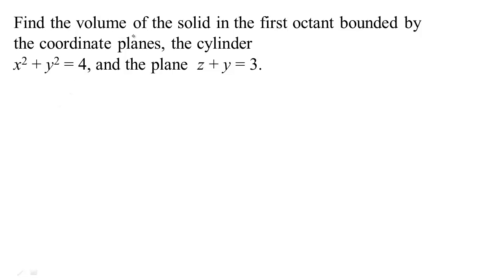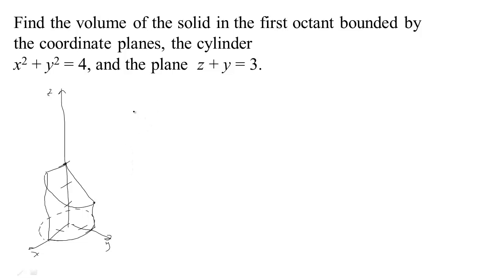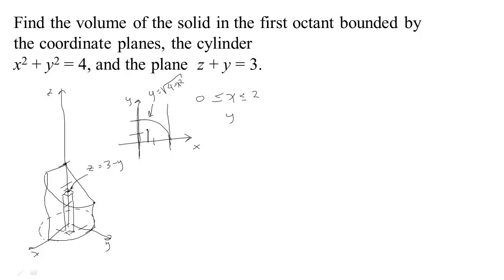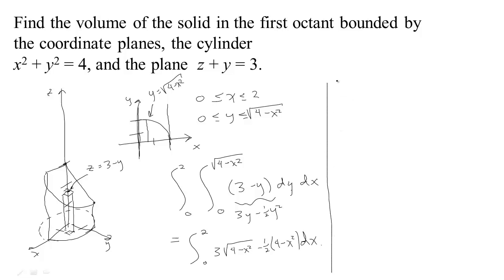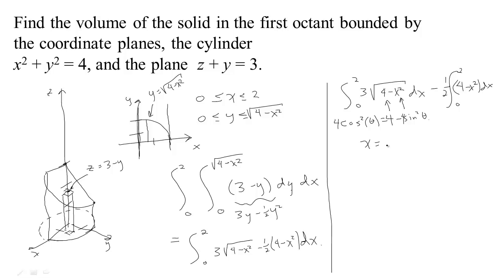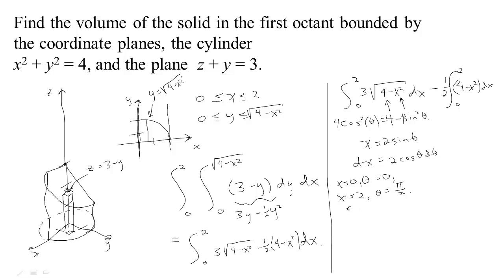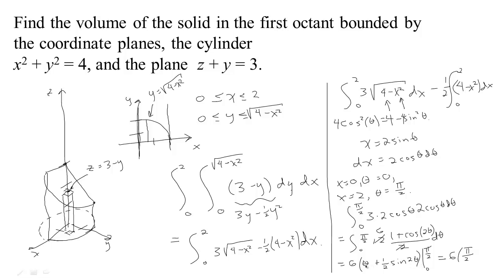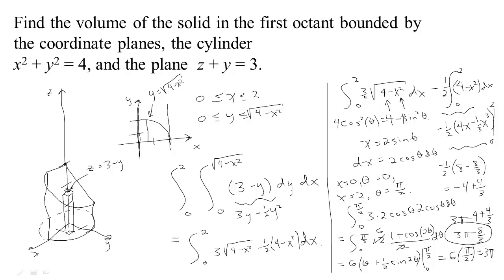DI3: Volume of a Solid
Example of using a double integral to find the volume of a solid